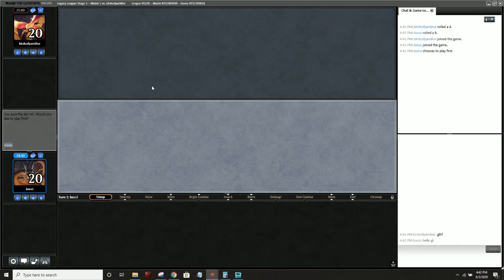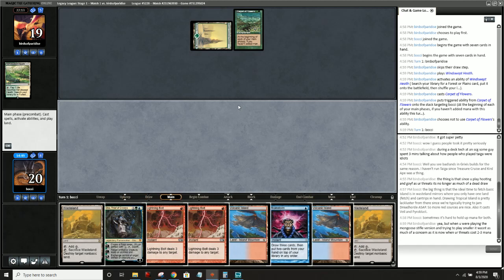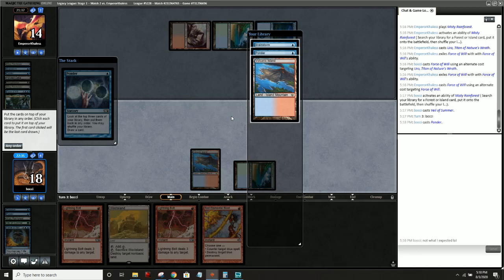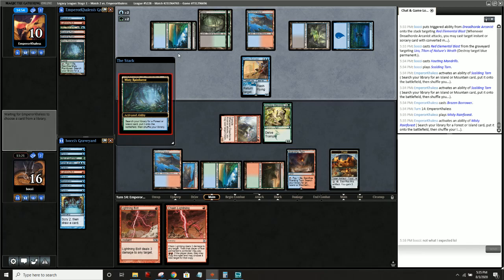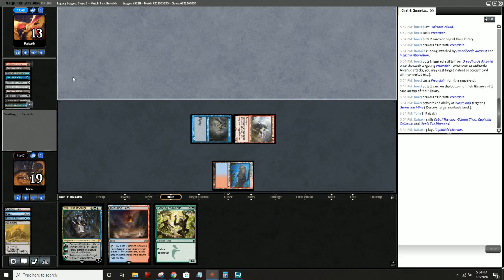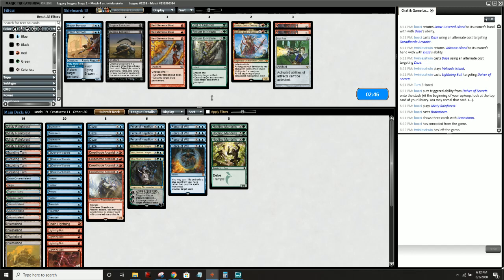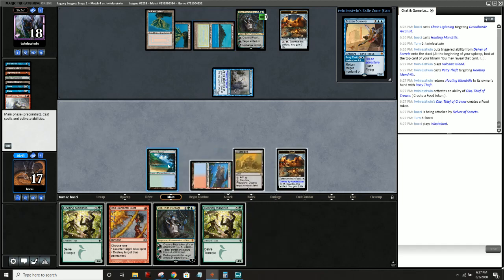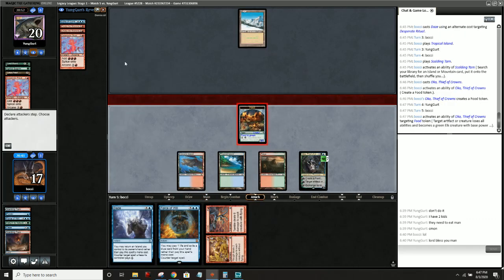Legacy League - 8/3/2020 - RUG Delver Chronicles I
4 Delver of Secrets
4 Dreadhorde Arcanist
3 Hooting Mandrills

3 Oko, Thief of Crowns

4 Brainstorm
4 Ponder
3 Preordain

4 Lightning Bolt
1 Chain Lightning

4 Daze
3 Force of Negation
4 Force of Will

4 Wasteland
4 Misty Rainforest
4 Scalding Tarn
3 Volcanic Island
2 Tropical Island
1 Taiga
1 Island

Sideboard:
3 Pyroblast
1 Veil of Summer
1 Null Rod
2 Rough/Tumble
2 Surgical Extraction
2 Return to Nature
2 Brazen Borrower
2 Klothys, God of Destiny

Preamble - 0:00
Round 1 - TitanPost - 5:23
Round 2 - UGRB Pile - 31:49
Round 3 - Dredge - 1:11:23
Round 4 - RUG Delver - 1:27:23
Round 5 - Belcher - 1:56:43
Post-mortem - 2:20:21